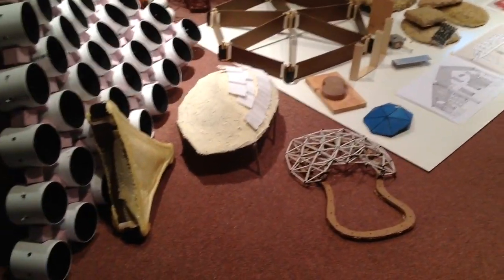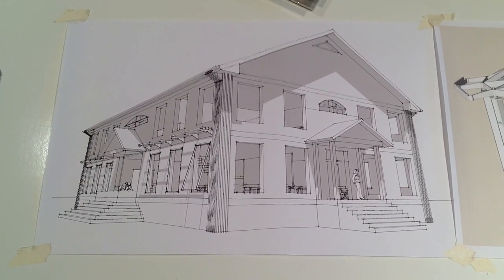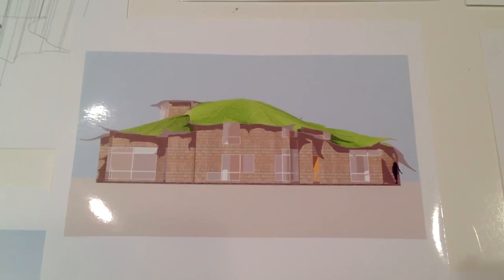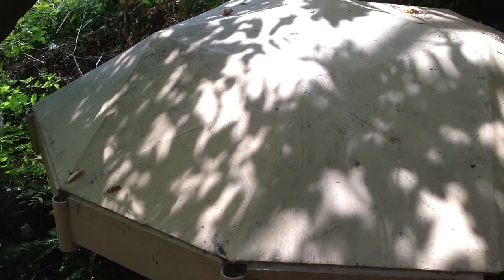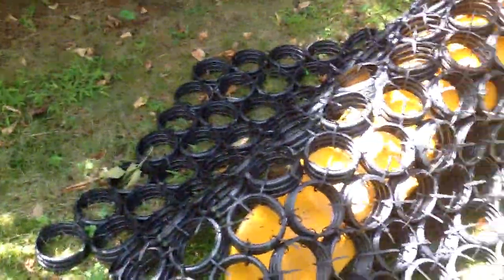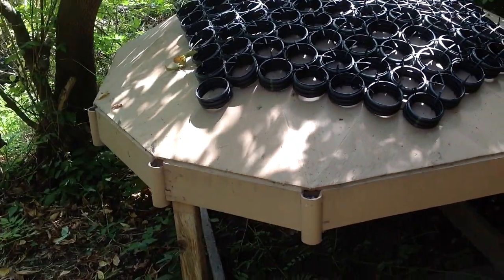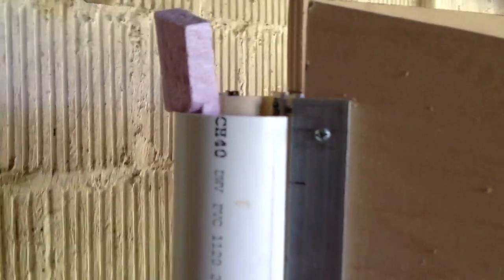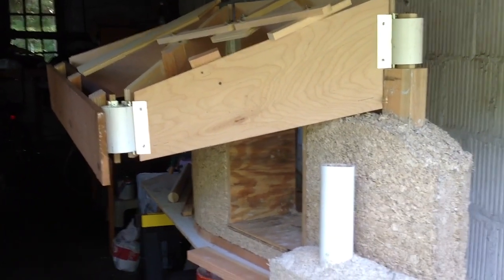Designing And Building Organically Curved Roofs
Fred Bartels' practicum project for the Yestermorrow Ecological Design in the Built Environment certificate program.